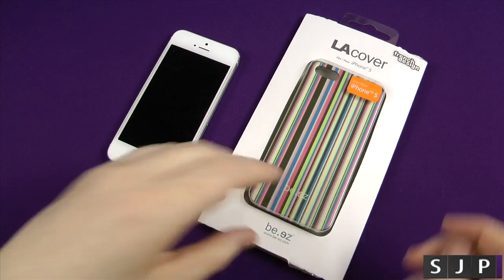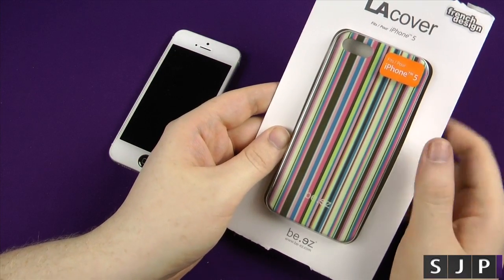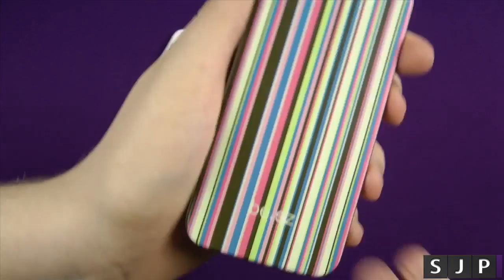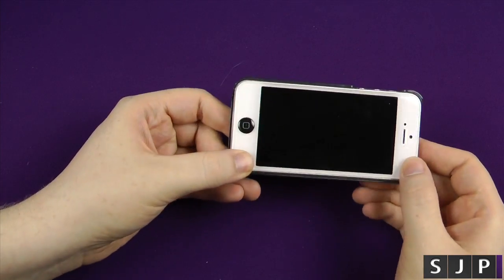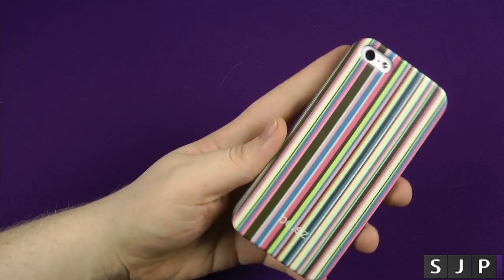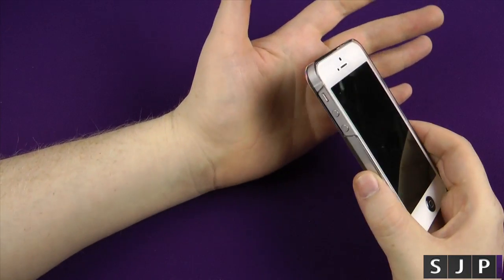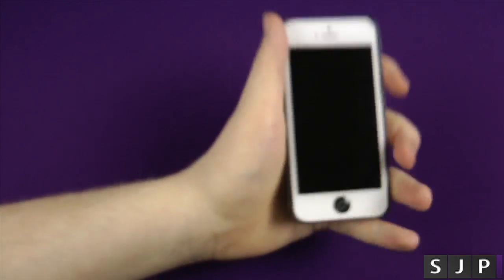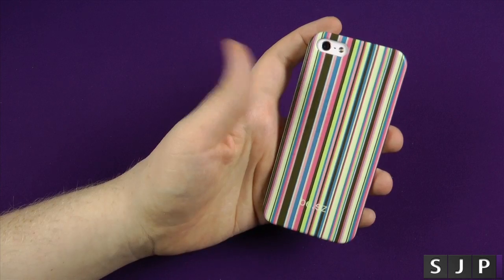Be.Ez LA Cover